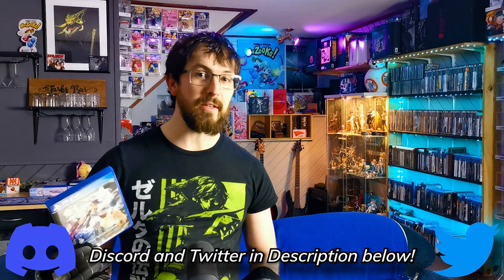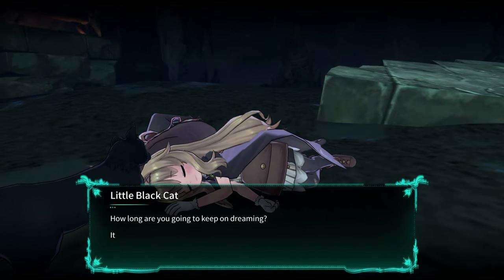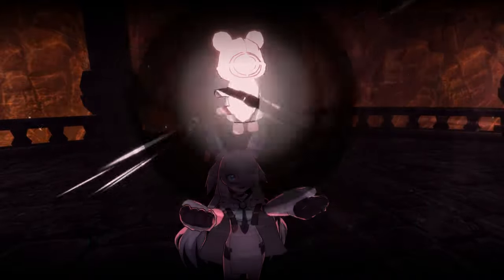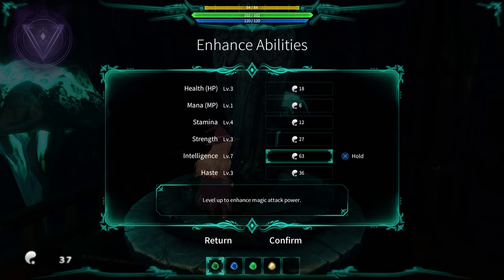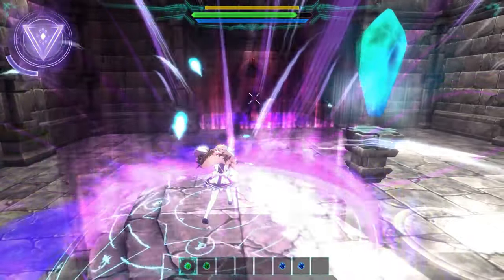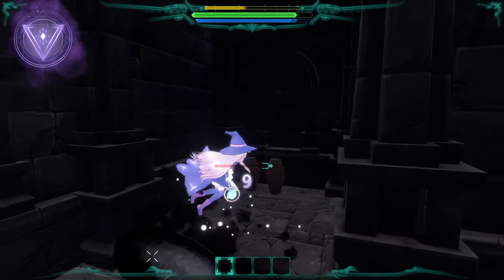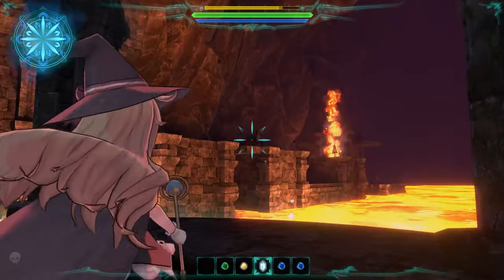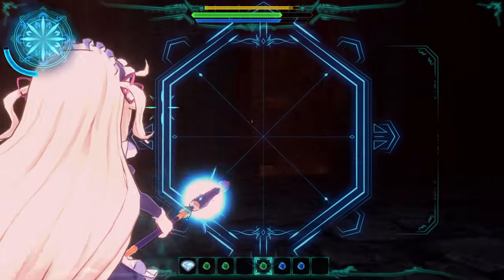It's basically a VITA GAME and that's RAD! - Review PS4/5, NSW - Tarks Gauntlet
Little Witch Nobeta is an almost bizzare fusion of souls-like mechanics and 3rd person shooter elements slathered in a coat of anime cuteness and budgetary jank.

This blend could easily be a recipe for disaster but Little Witch Nobeta navigates the feild gracefully in a way that makes me feel nostalgic for the Playstation Vita and its incredibly unique and charming library of games.

*Product recieved for free for purpose of review.*
*No money exchanged for services rendered*